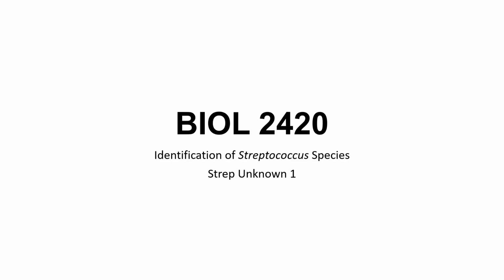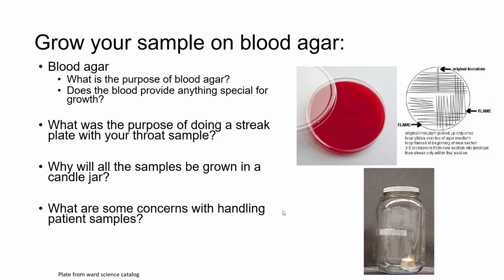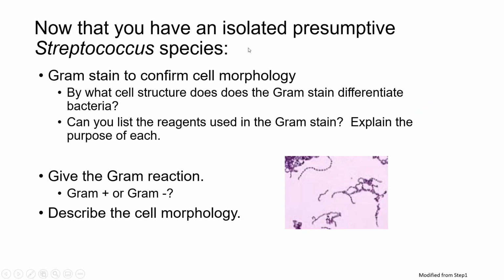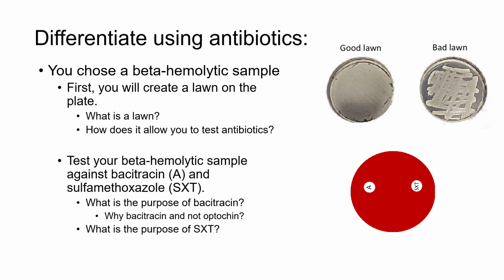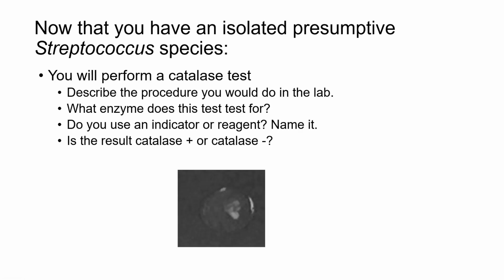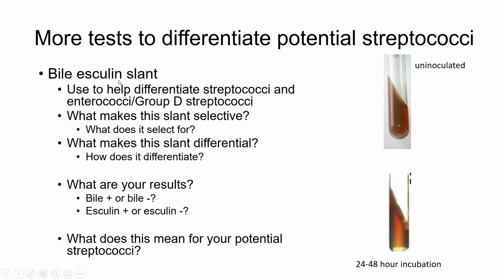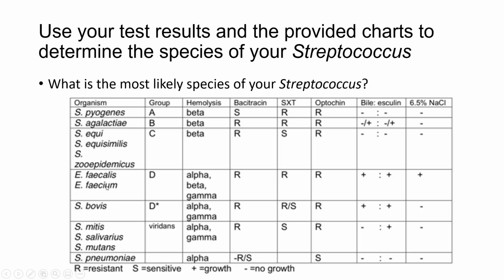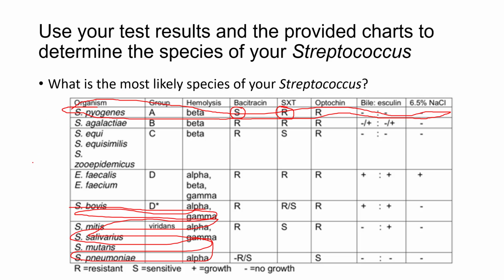MICRO Strep Identification Student Training